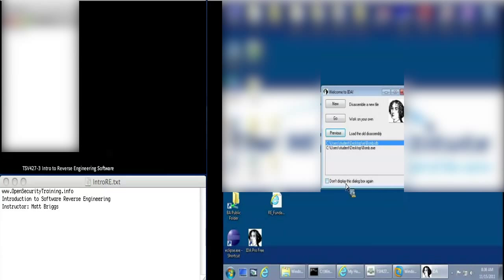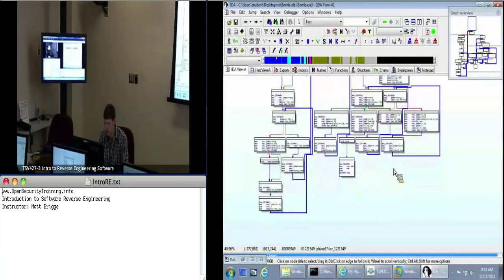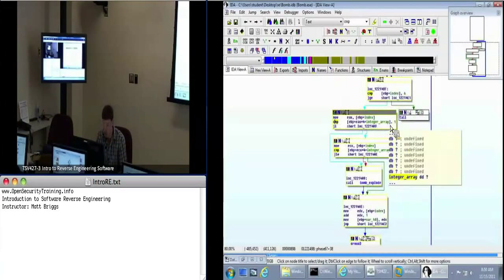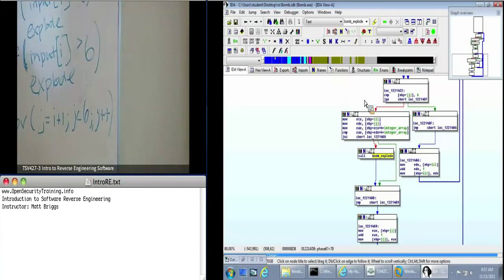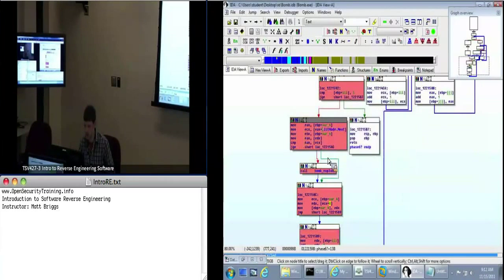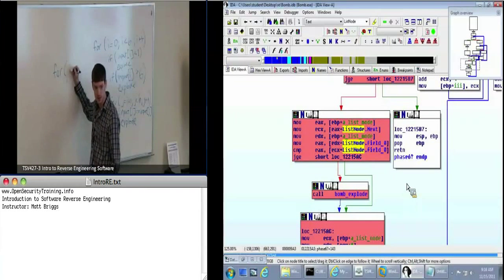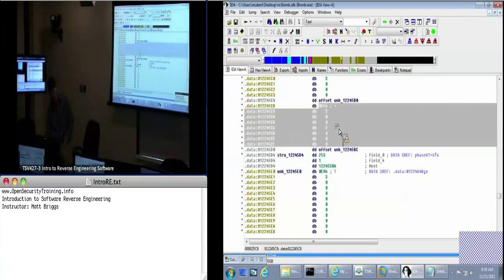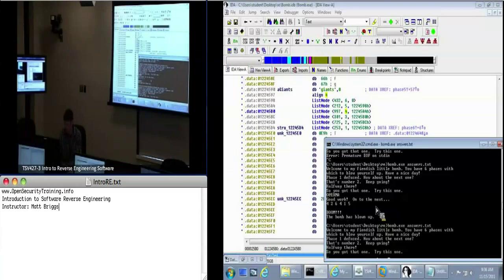Day 2 Part 1: Intro to Software RE (Reverse Engineering)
In this course by Matt Briggs, we will explore what drives people to reverse engineer software and the methodology and tools used to do it.